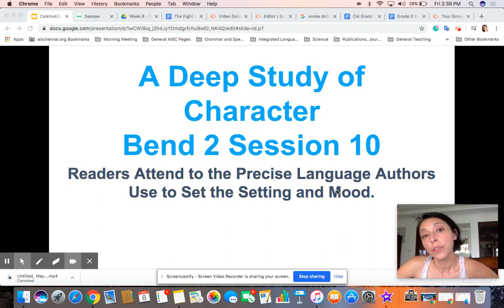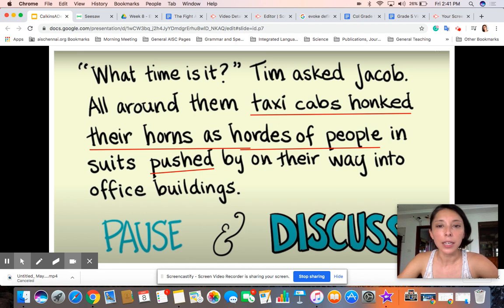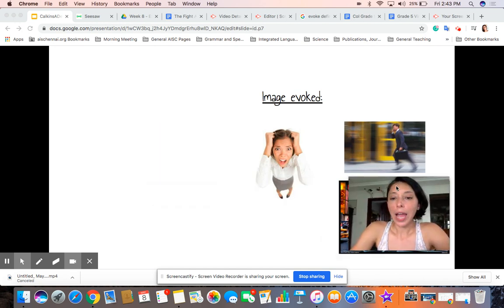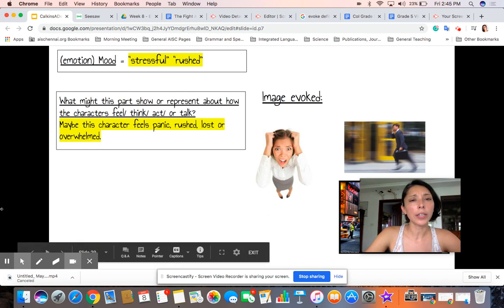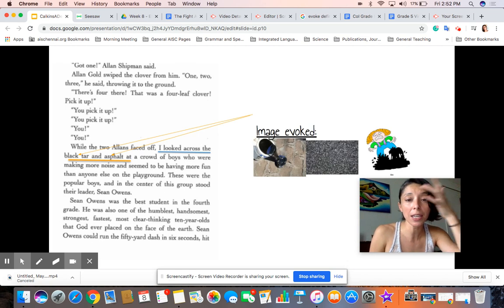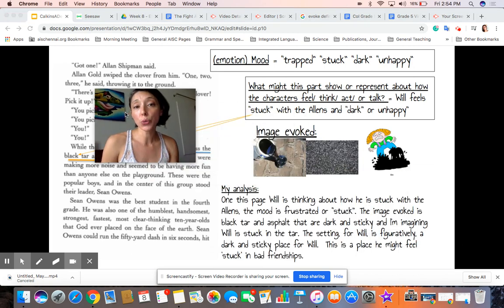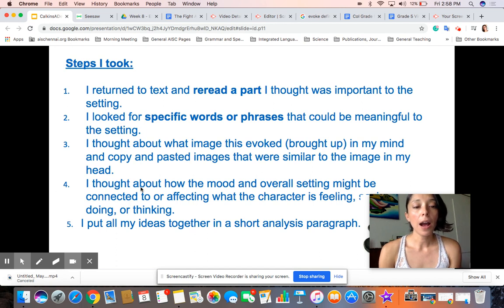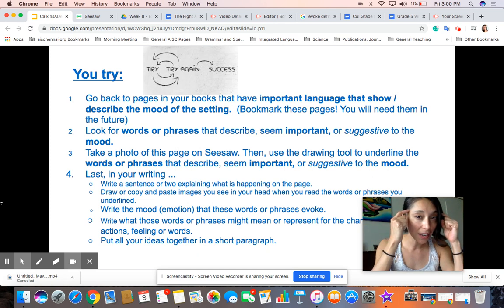Untitled: May 8, 2020 3:00 PM